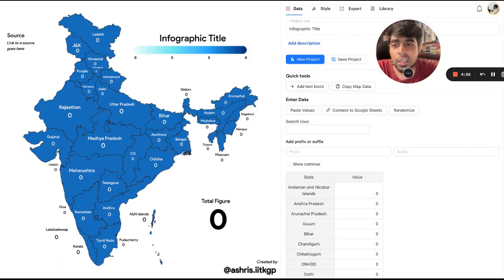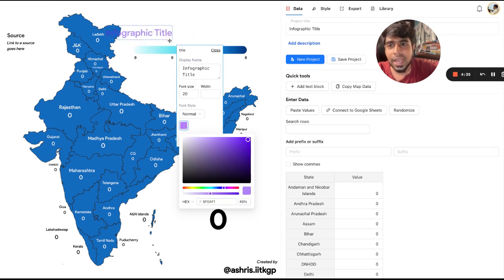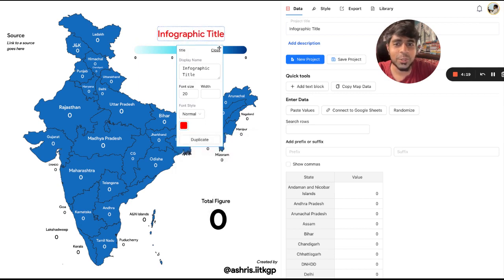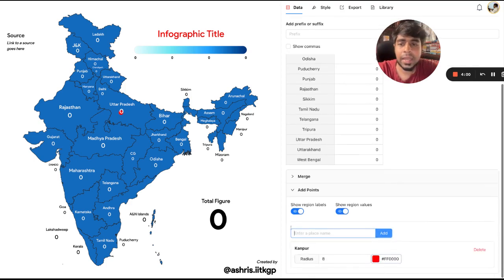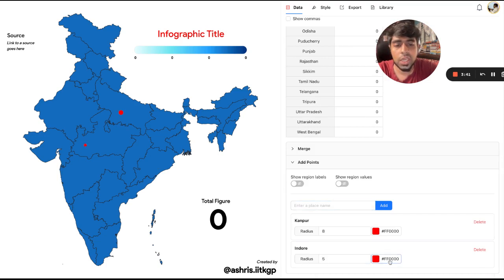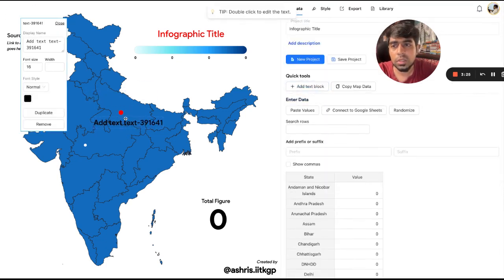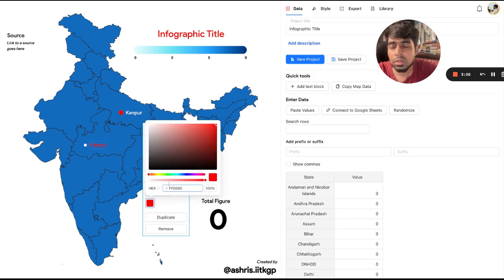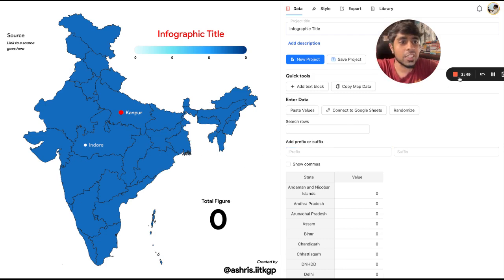Quick IIPMAPS Feature Update 🎉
We introduce two new features today in iipmaps

1. Change the color of any text
2. Add markers for cities